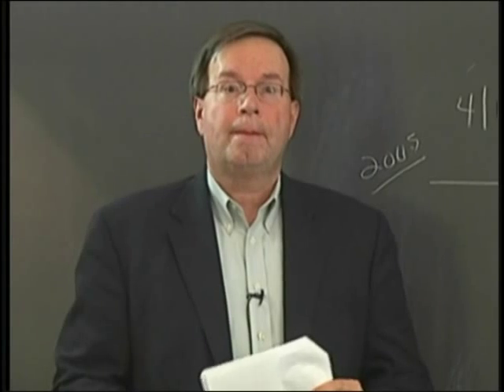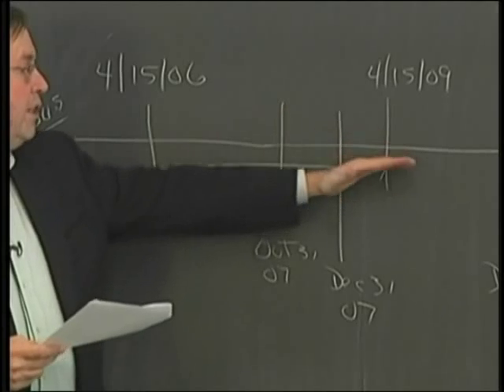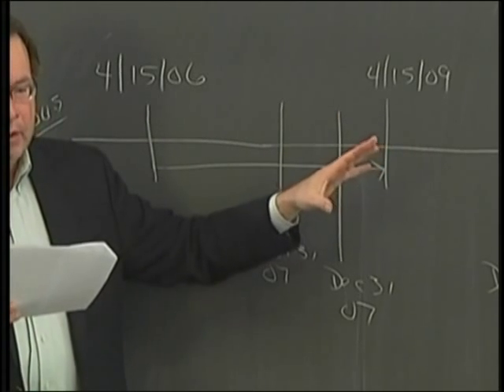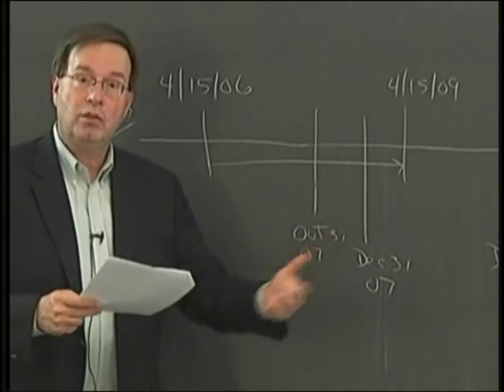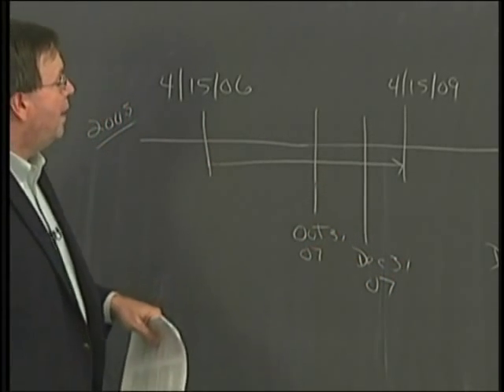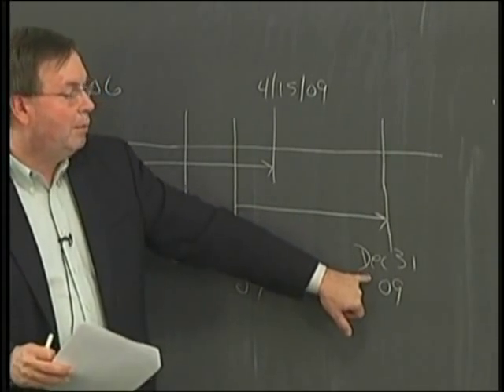Lambers EA Review Part 3 Lecture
Lambers EA Review Professor Arthur Reed lectures on Part 3 of the Enrolled Agent Exam.  For more information regarding the Lambers EA Video Review, please